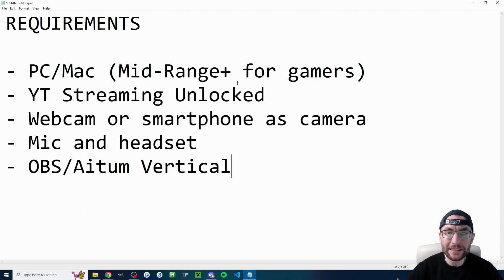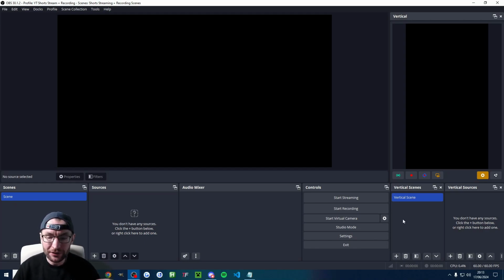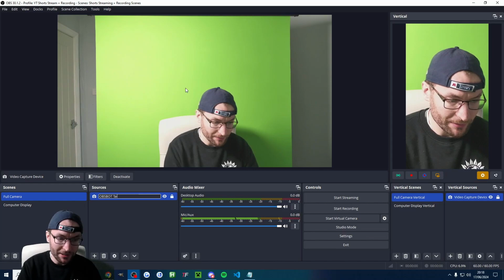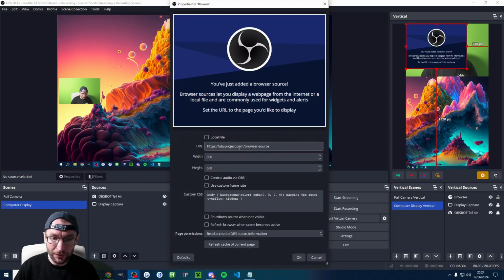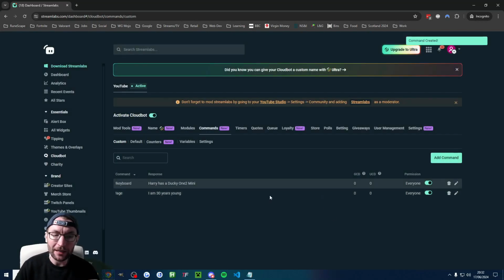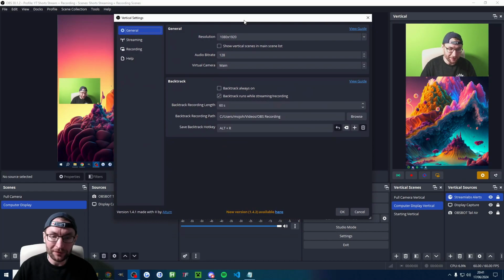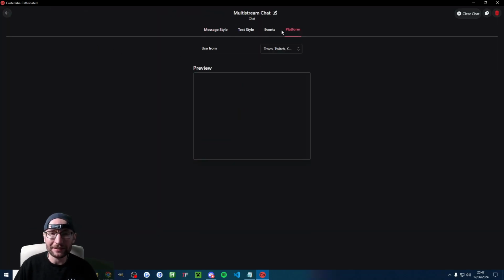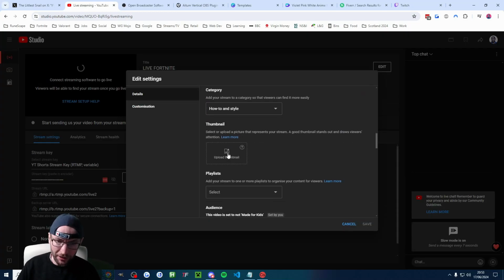Deep Dive - How To Stream On YouTube Shorts Using OBS (PC/Mac)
This in-depth guide shows how to livestream on YouTube Shorts using a PC or Mac. We'll set up a professional-looking livestream from start to finish.

🎓 *Educate Yourself*
These *free* newsletters have helped me grow.

00:00 - Intro
00:15 - Requirements
01:00 - Unlock YT streaming
01:32 - Install OBS and Aitum Vertical
02:39 - New profile for best settings
03:50 - New scene collection
04:05 - Add audio including filters
05:12 - Set up scenes and sources (gameplay, camera etc)
10:24 - Alerts, chat bot and donations
15:28 - High quality overlays
18:54 - Aitum Vertical settings and overview
20:37 - Other OBS settings
21:54 - Add chat into OBS
24:06 - Streamlabs recent events
24:27 - How to go live on YouTube Shorts
27:49 - TikTok stream key